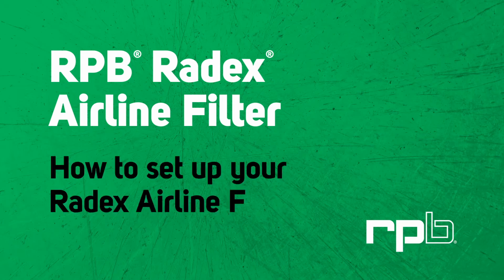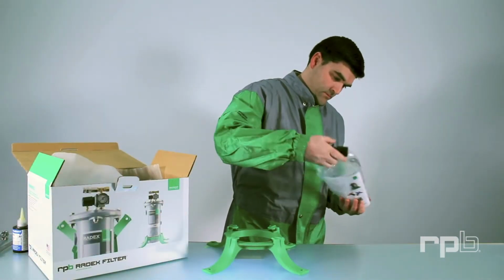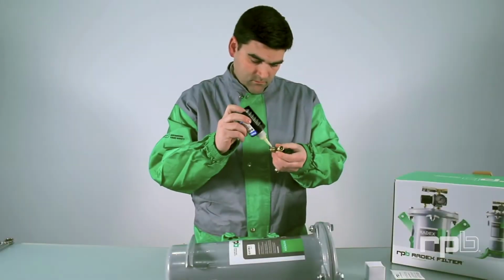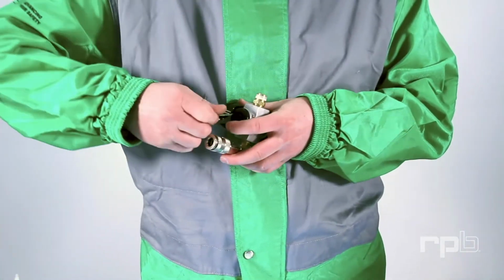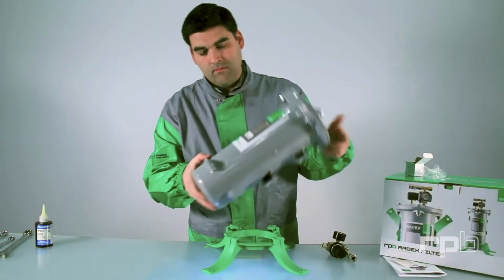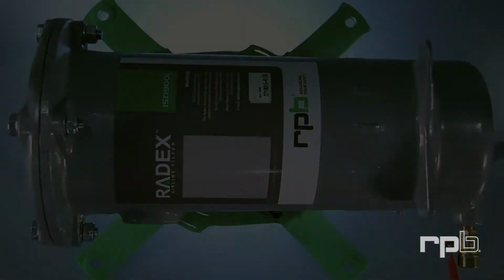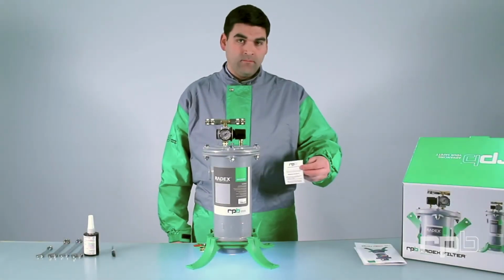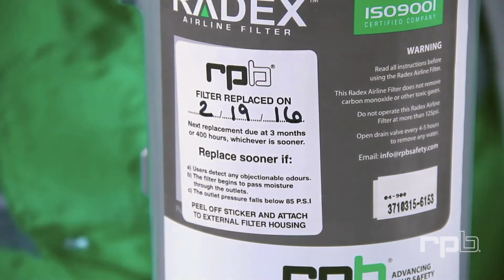How to set up your Radex | Radex Airline Filter | RPB Safety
This video will show you how to set up your RPB Radex Airline Filter.

RPB® Safety’s mission is to protect you for life’s best moments by creating the world’s best industrial respirators that advance your safety and increase your productivity. Our high-quality respiratory safety range serves the abrasive blasting, welding/fabrication, painting, pharmaceutical, and general engineering and safety industries. Made in the USA, each of our products are carefully designed with the end-user and application in mind. With complementary solutions such as air monitoring and filtration systems and safety essentials, RPB® has grown to become a globally trusted name in the respiratory protection market. We are the Respiratory Protection Brand. We are RPB®.